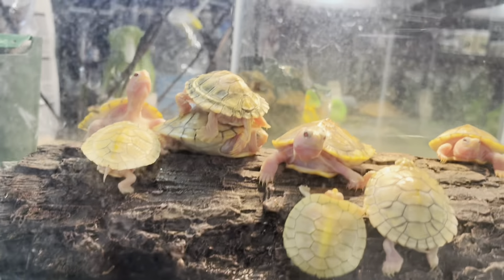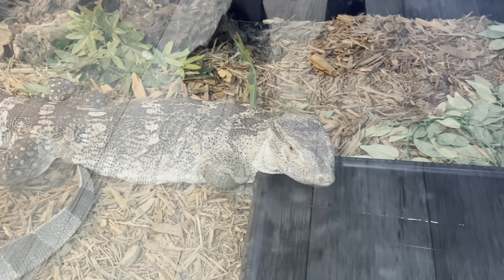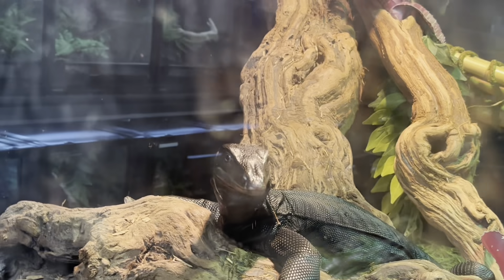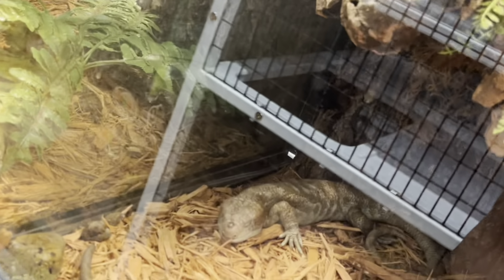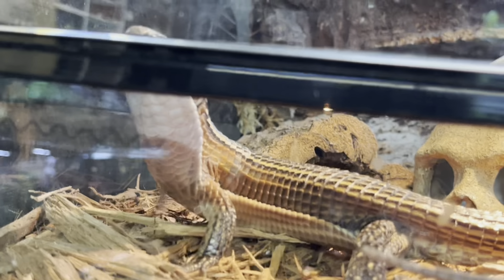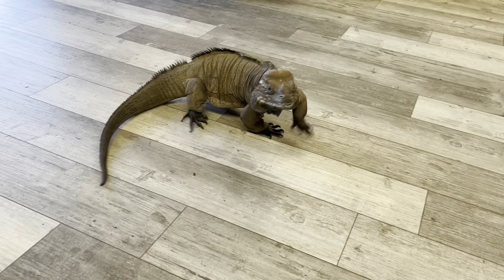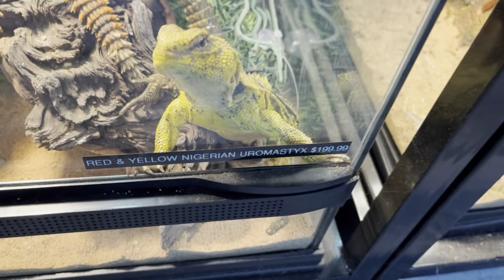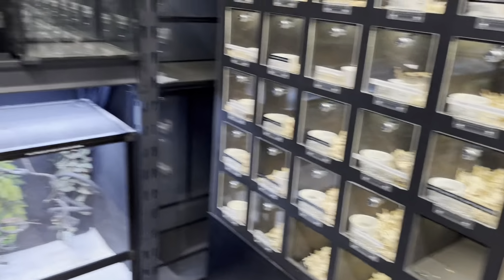Iguana Man Visits New Pet Store - interacting with Rare Rhino Iguana!